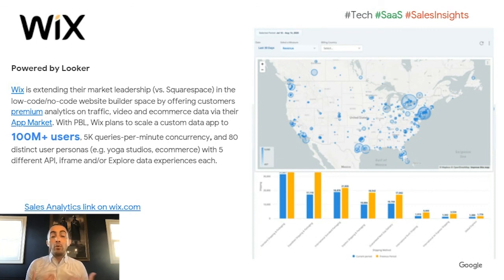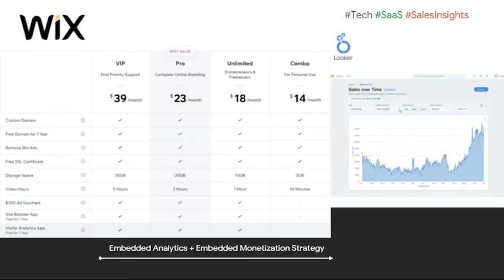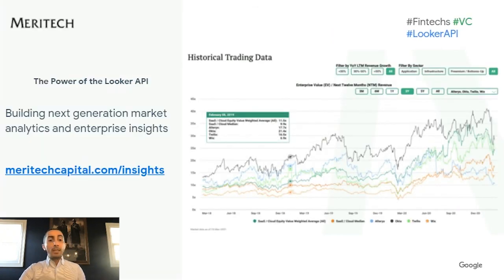Embedded analytics trends for building your data strategy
The importance of data and analytics as a key to overcoming the kinds of shocks that companies experienced in the past year is undeniable. As we lean into the digital future and look to build more resilient businesses and economies, embedded analytics will play a crucial role by empowering people to find analytics insights in the contexts where they are most useful, and in a fashion natural to their decision making processes.  With that in mind, we’ve identified seven embedded analytics trends for you to consider while building your data strategy.